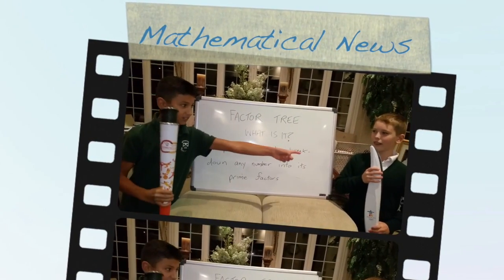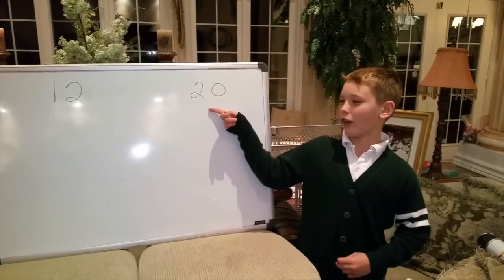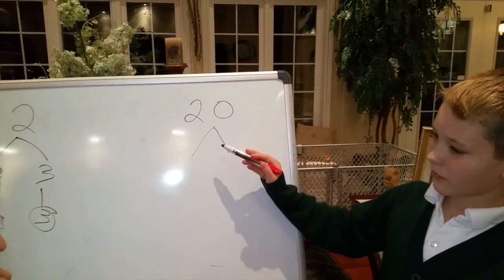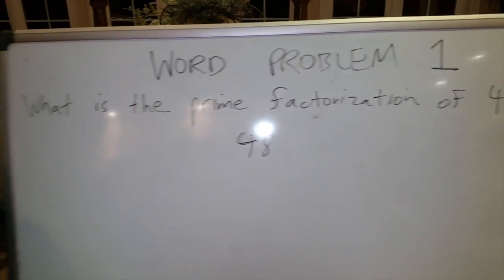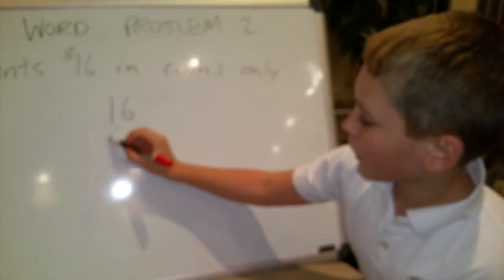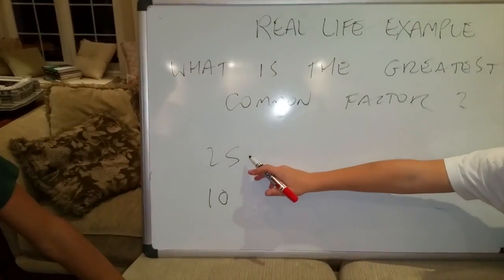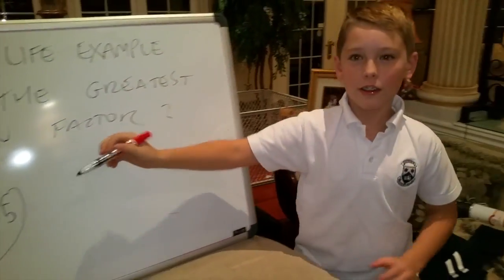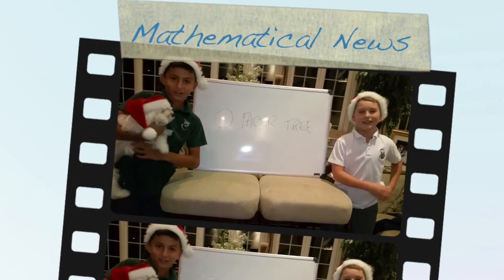Mathematical News - Factor Trees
This instructional video was created for Grade 6 math and features Dino Bontis and Ty Cameron.